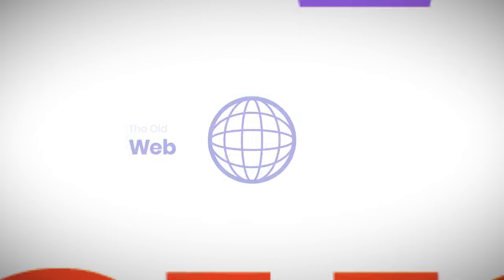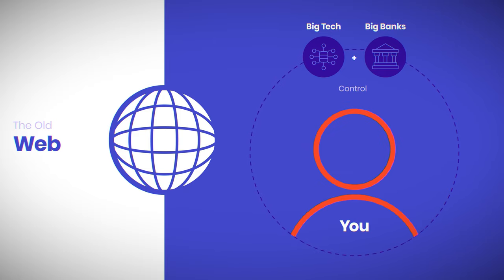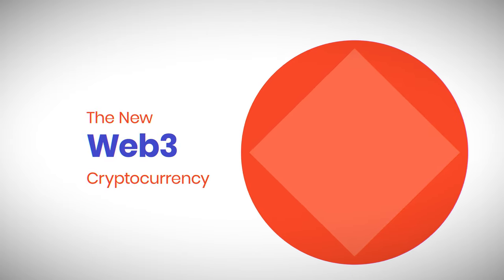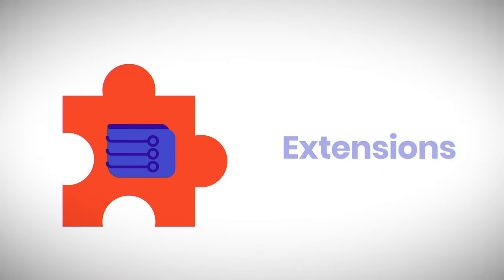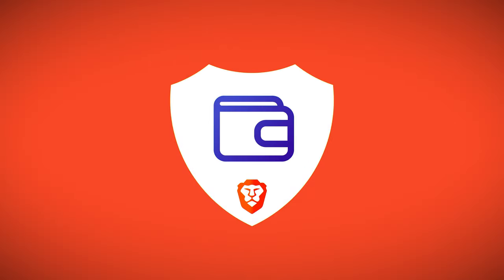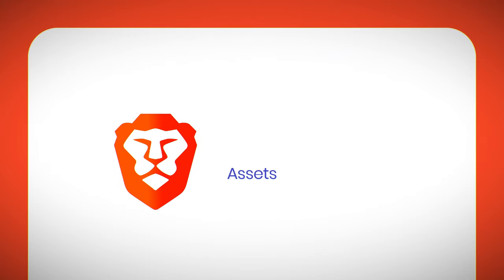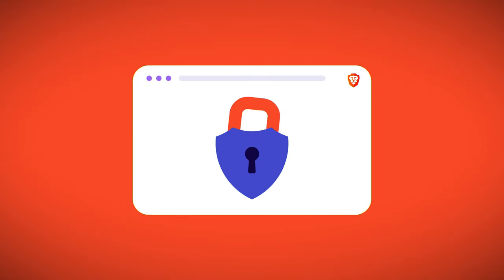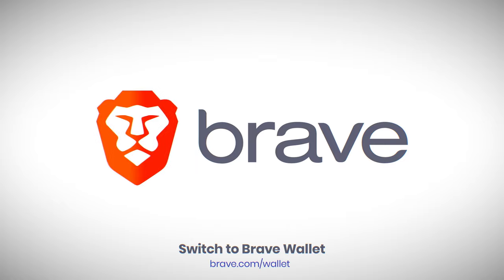Introducing Brave Wallet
Brave Wallet is the first secure crypto wallet built directly into the browser. No extensions, no extra steps. That means less vulnerability to faked versions of an app, phishing, and theft.

Extensions slow down your device. Since Brave Wallet is built directly into the browser, it takes no extra processes to run, and burns less CPU & memory on your device.

Store, manage, and grow your crypto portfolio, all from one wallet.